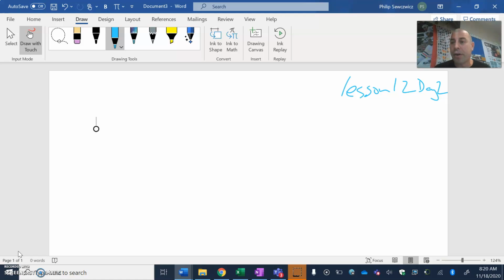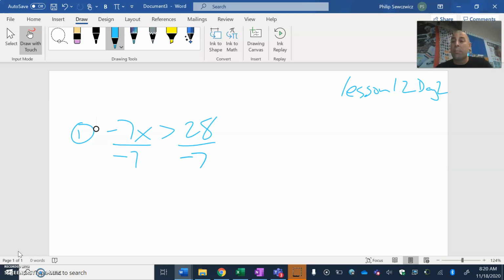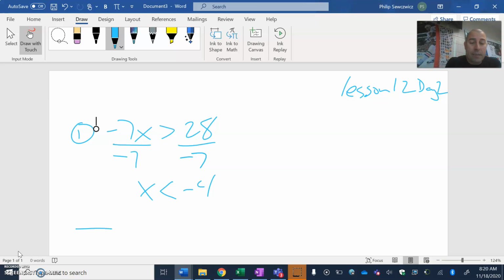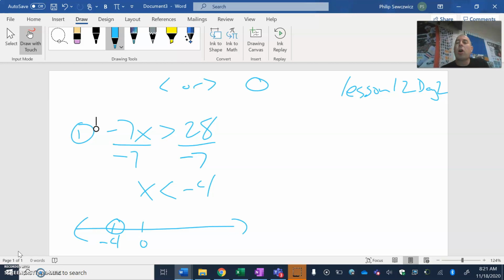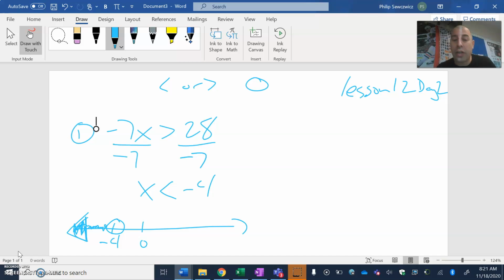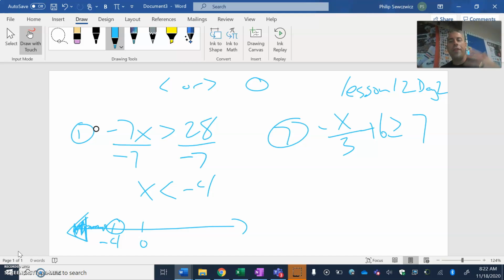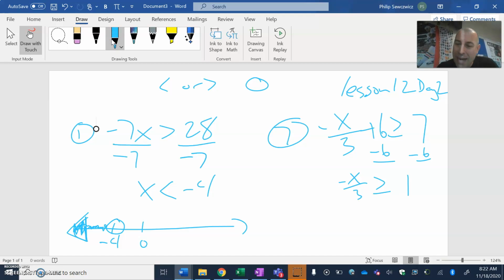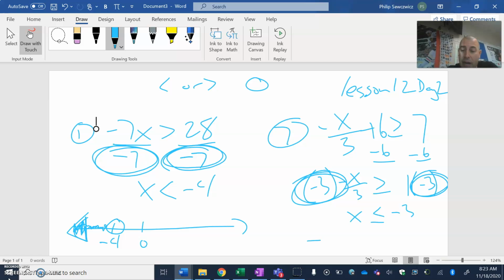Recording #137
7th 3.12 day 2 classwork